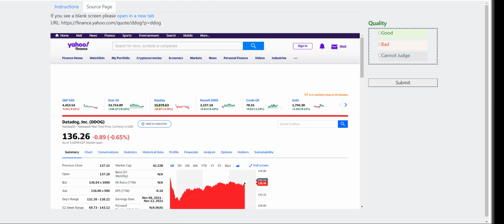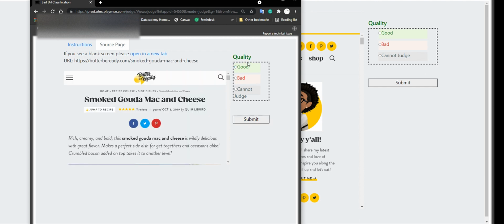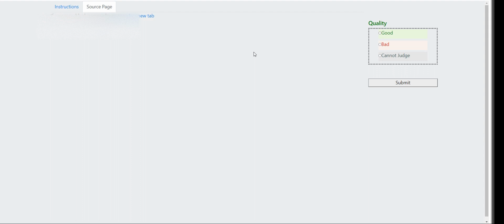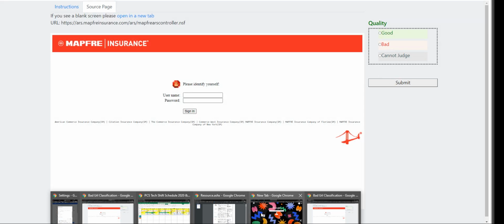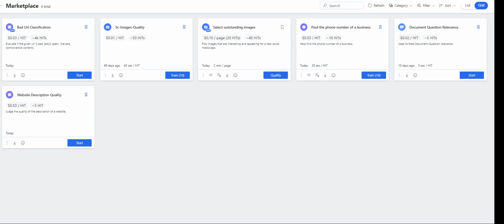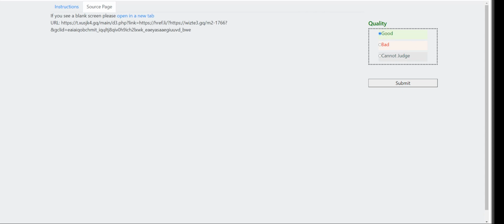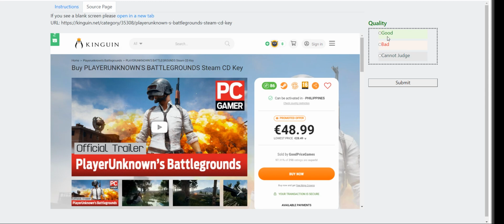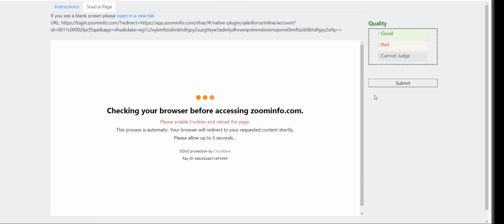UHRS HITAPP Bad Url Classification Tutorial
Here is a video on UHRS Bad Url Classification Tutorial.